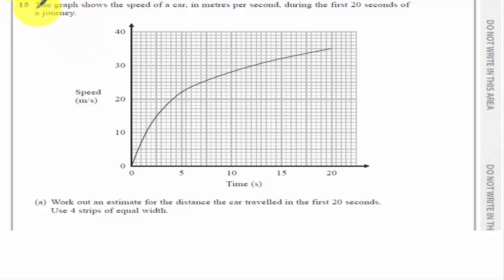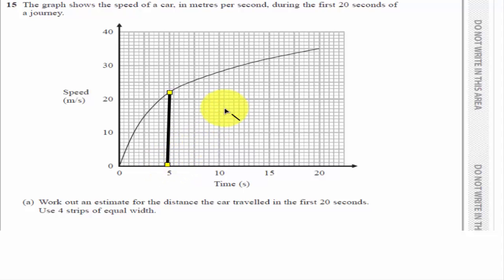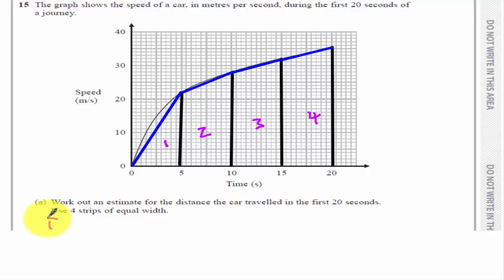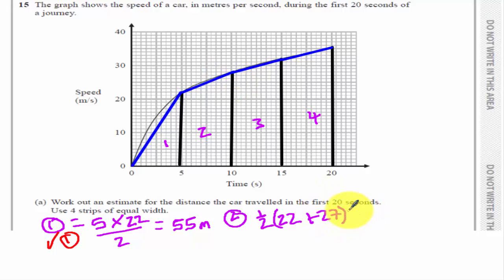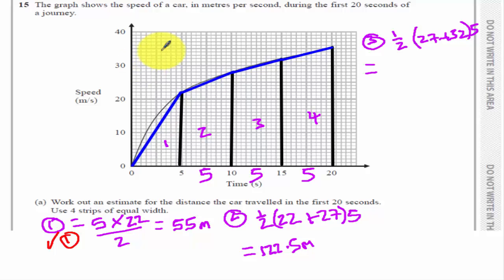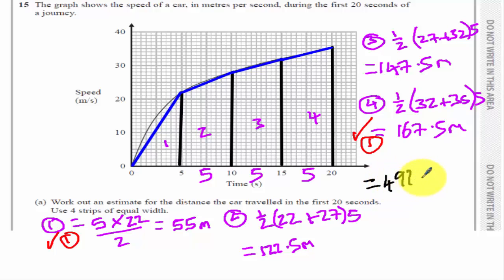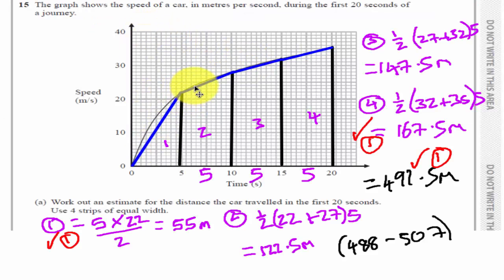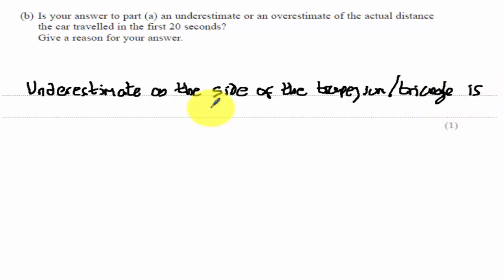Edexcel June 2018 - Paper 3 - Higher Q15 - GCSE Maths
Trapezium rule - area under a graph